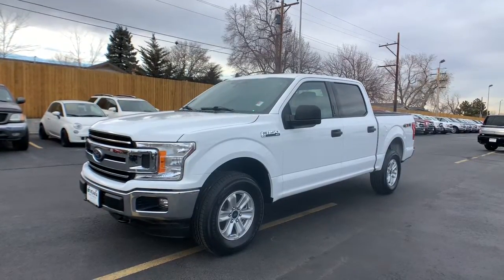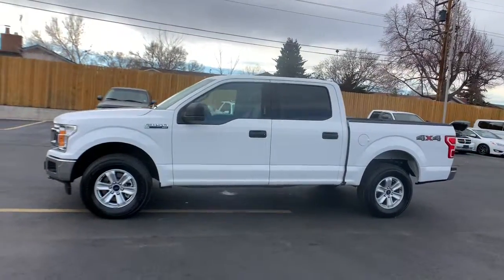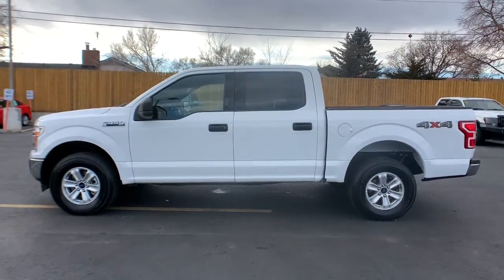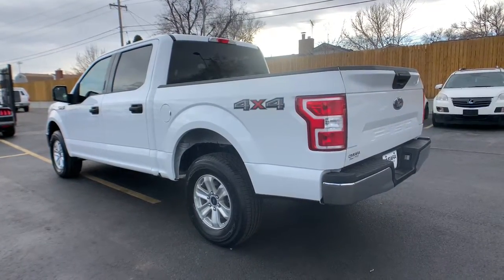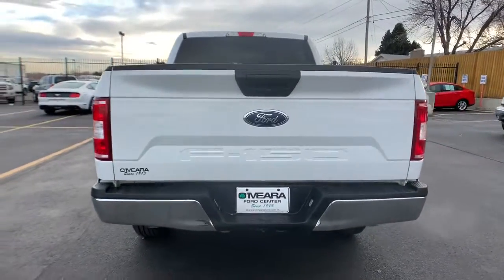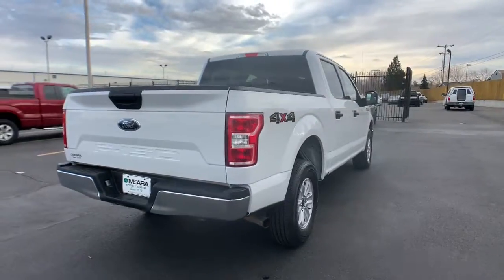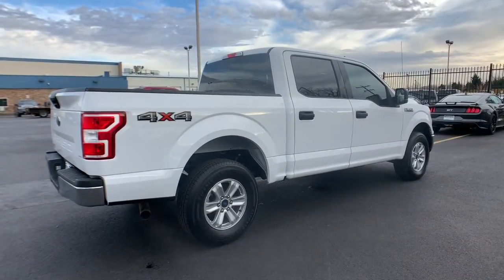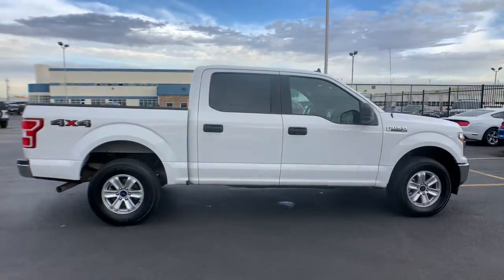2020 Ford F-150 Centennial CO, Littleton CO, Fort Collins CO, Greeley CO, Cheyenne WY 1712EP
2020 Ford F-150

O'Meara Ford
400 W. 104th Ave.